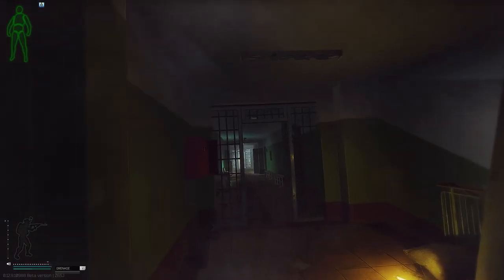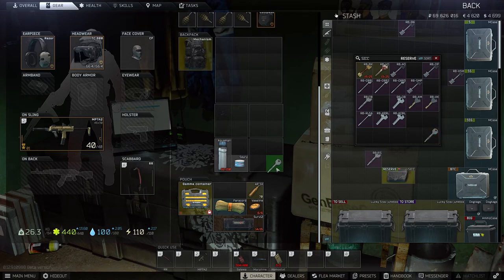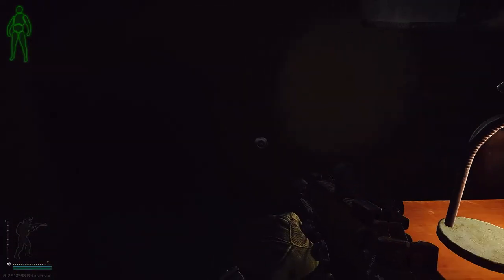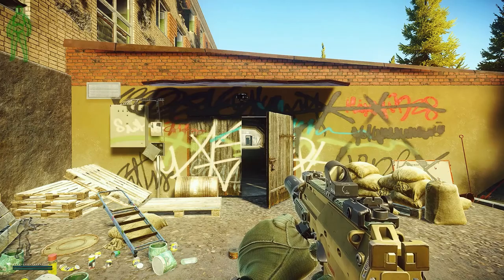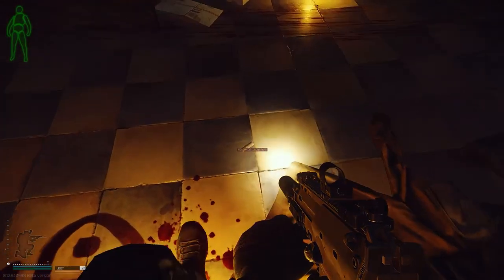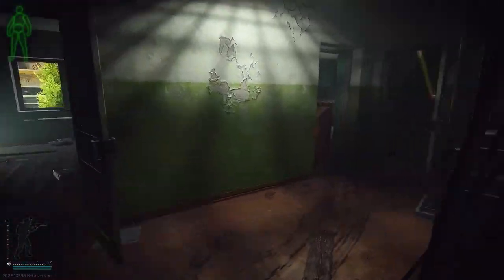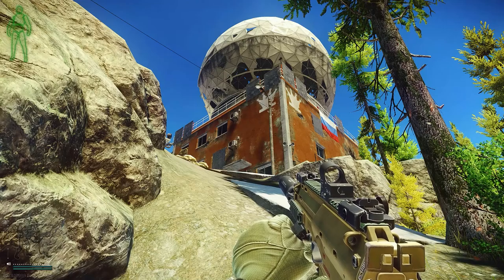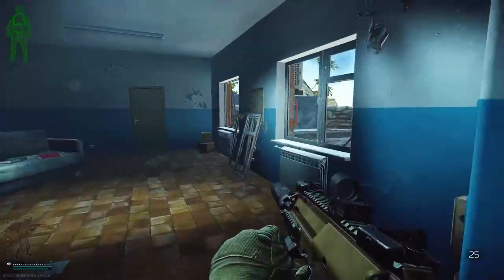Reserve Loot Guide | Chad Money Farming Run with Keys | Escape from Tarkov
Do you want to loot Reserve like a chad? This original guide features my personal route to efficiently hit some of the best loot available on Reserve. In the video itself, I first cover the general strategy for the loot run, including which keys to bring with you and which buildings to loot first based on your spawn location. The remainder of the video features a “building breakdown” in which I cover my thought process as I loot each location, including all of my favorite loot spawns and dangerous areas where you will likely encounter PvP.

for the fantastic map that I use throughout this video.

Would you change anything? Do you have a tip that could help others? Join the discussion below in the comment section and let me know!